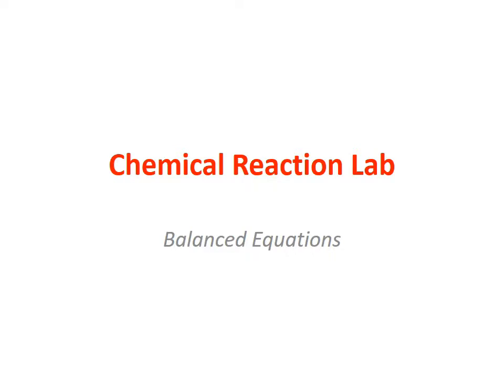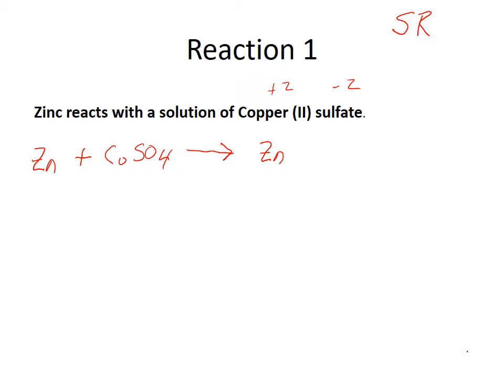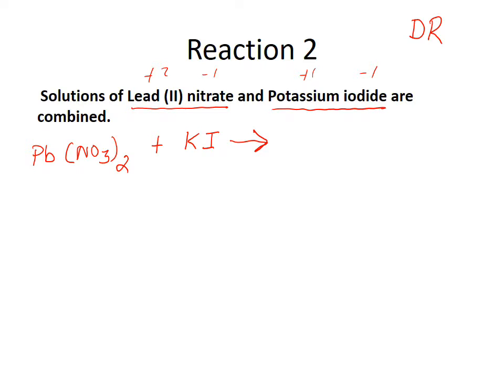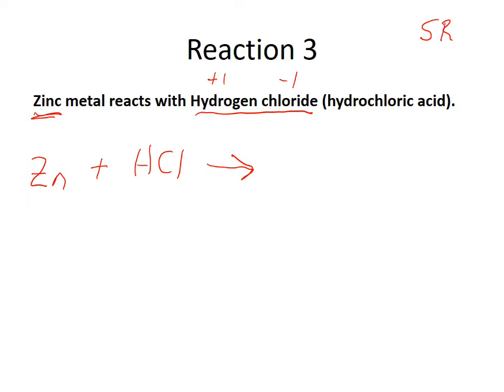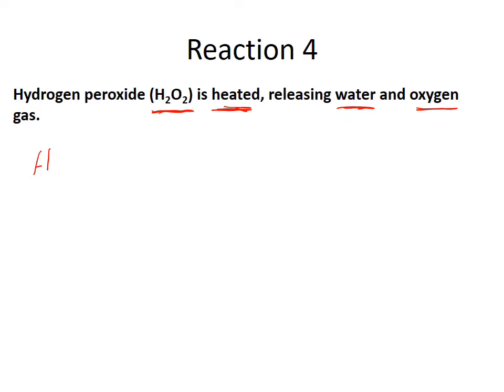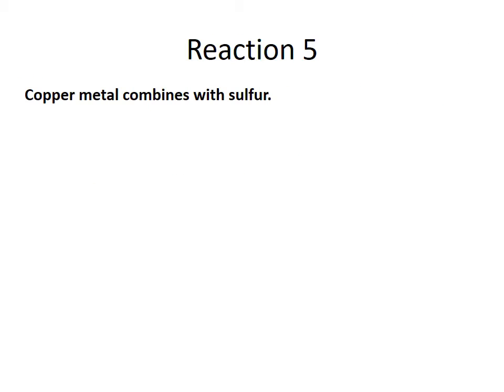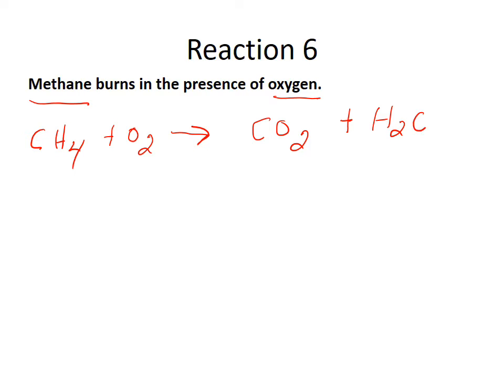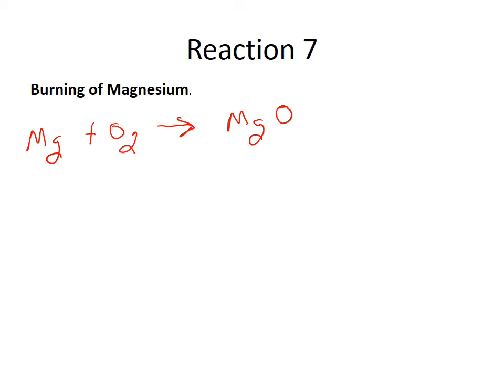Reaction Lab Balanced Equations Video